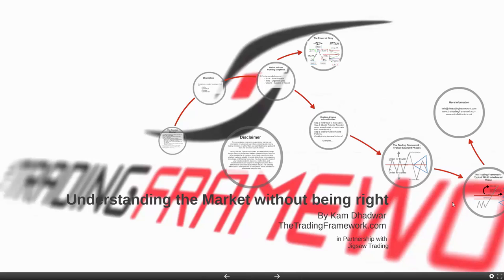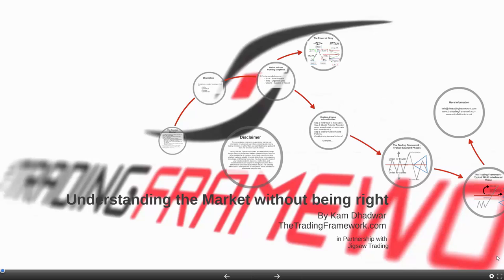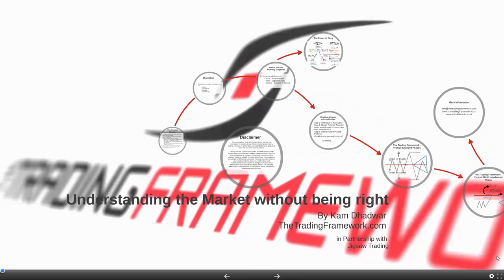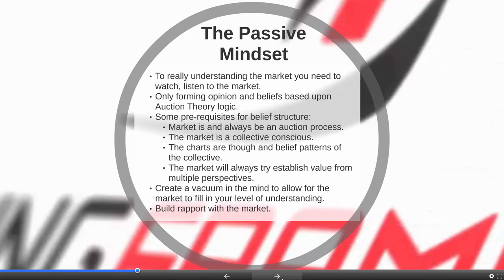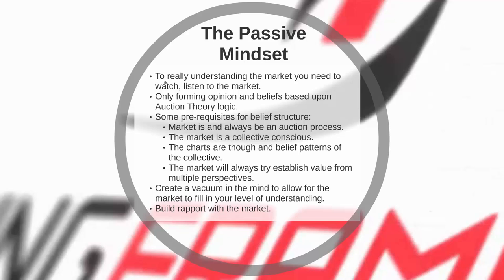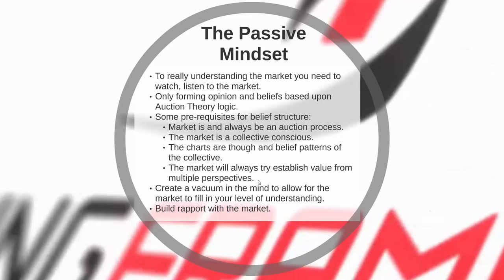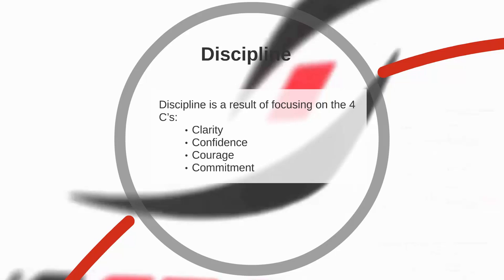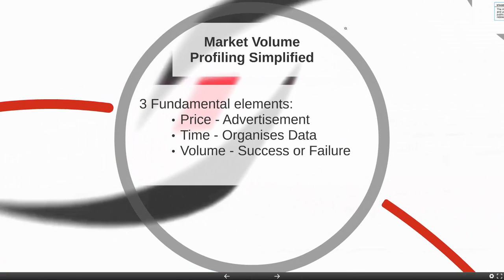Understanding the Market without being right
On Wednesday 5th October, Kam Dhadwar presented part 1 of the 4 part "Day Trading - Micro to Macro" series.

In webinar 1, we lay the foundations with “Understanding the Market without being right! “. Kam take’s a look at how to approach the markets passively and practically applying the theories of Market Profiling and Auction Market Theory.